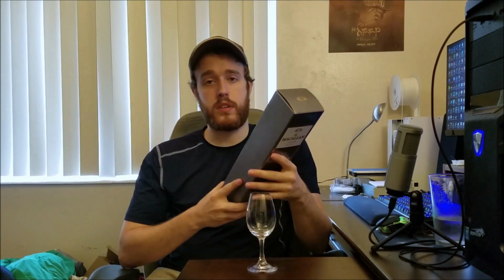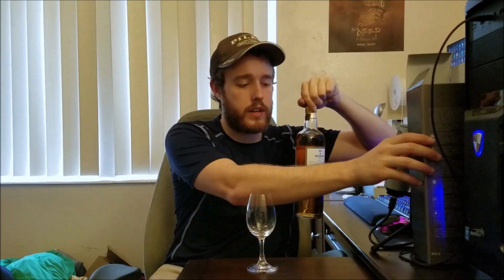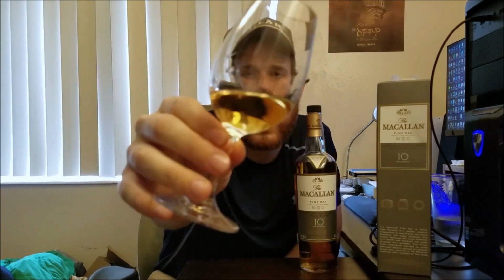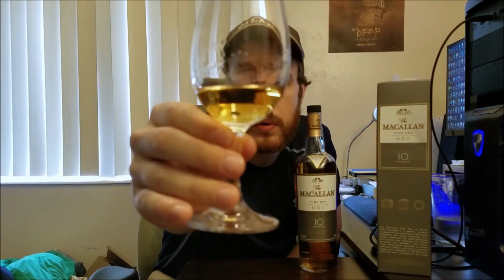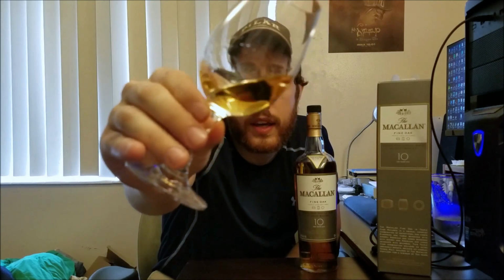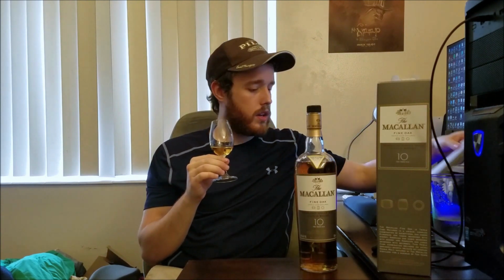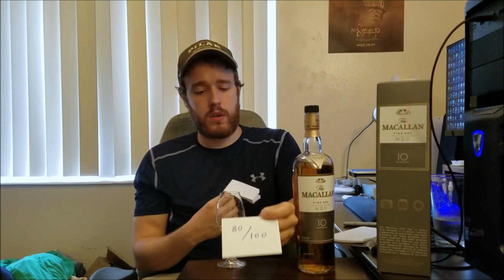Macallan 10 Fine Oak Review: Whisky Review #5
Today I take a look at Macallan's entry level offering and see if it is a worthy addition to the Macallan range.